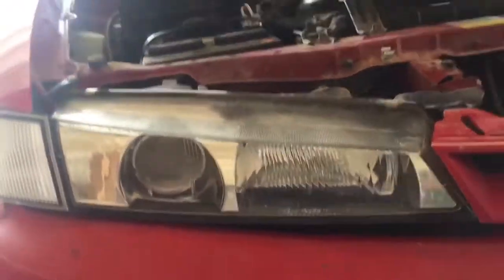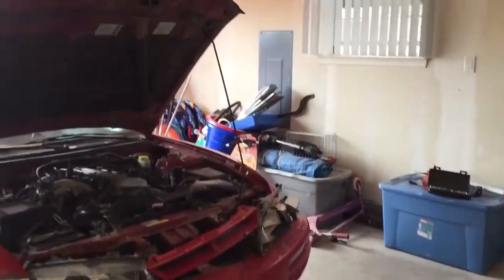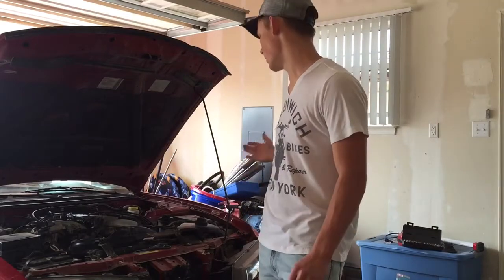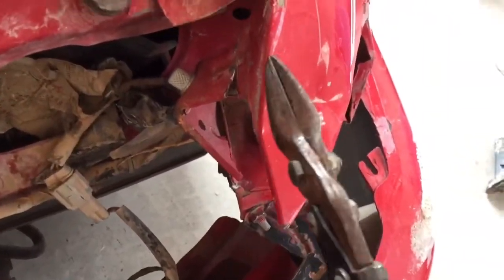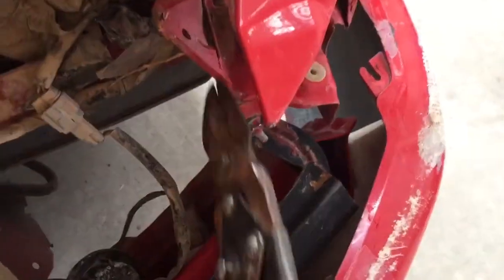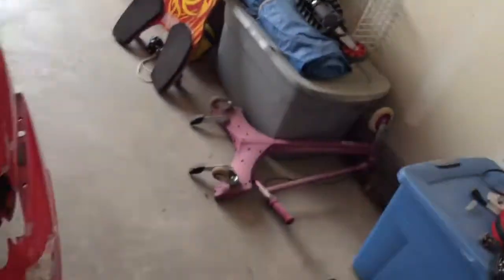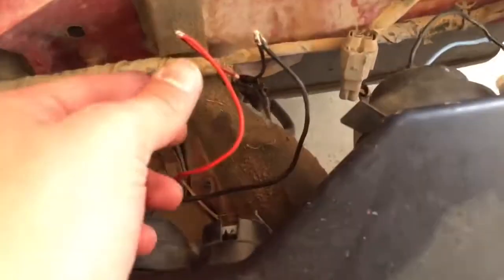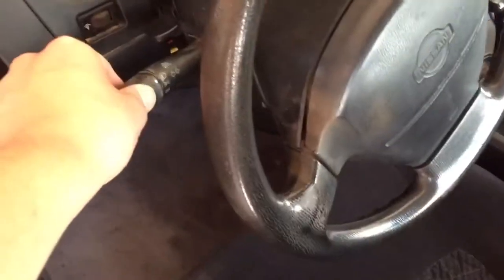NEW KOUKI HEADLIGHT